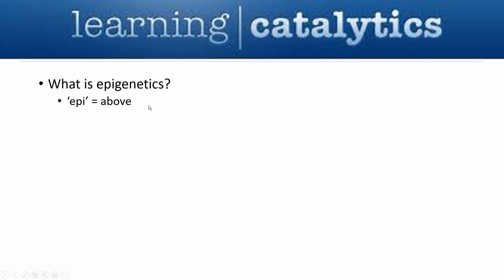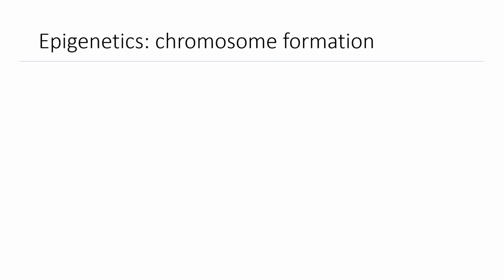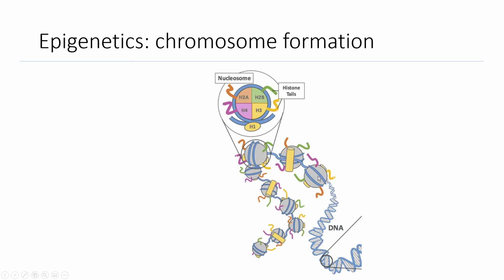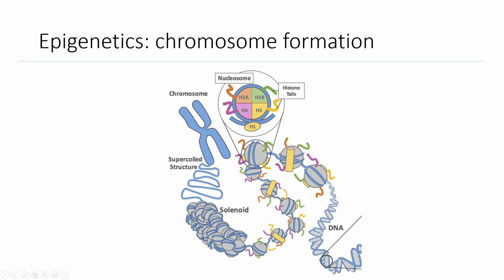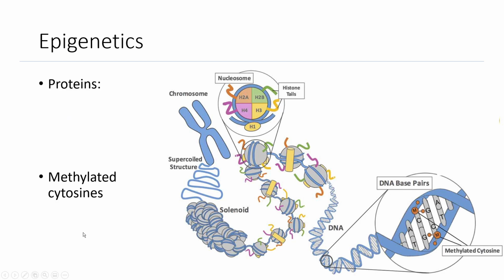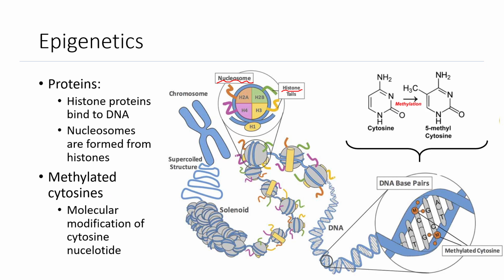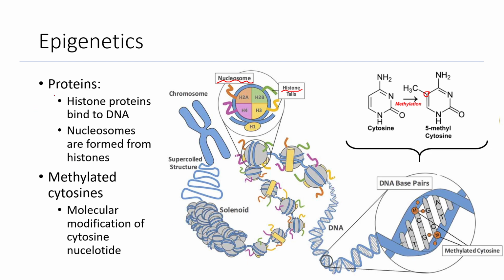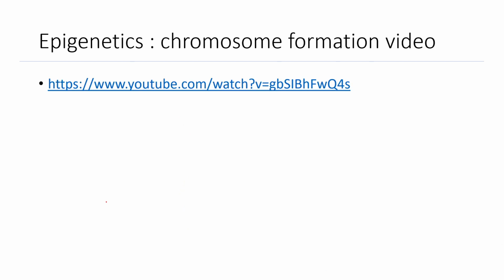08 How cells differ Part 3: Epigenetics intro